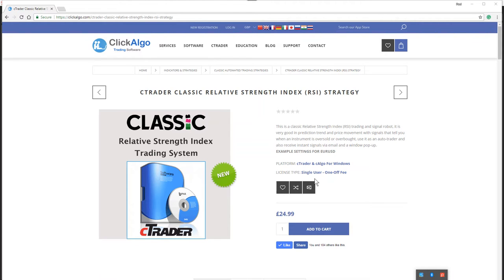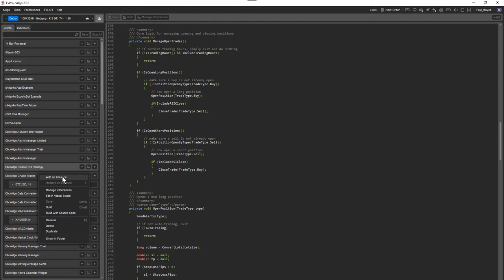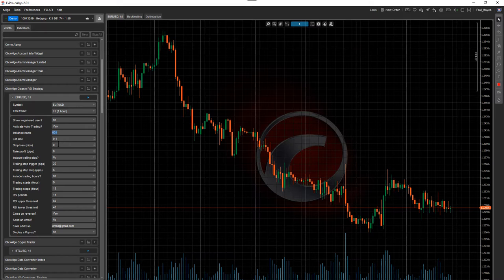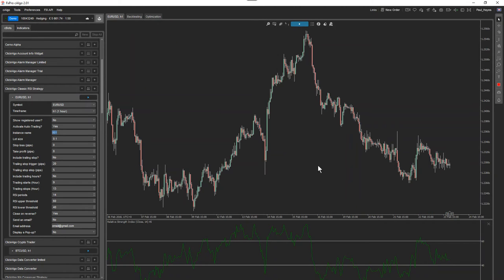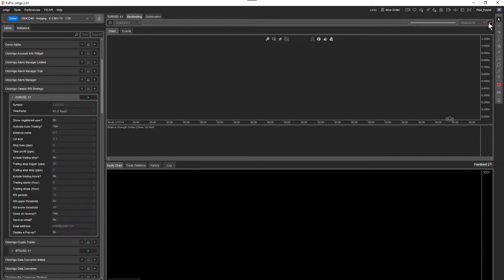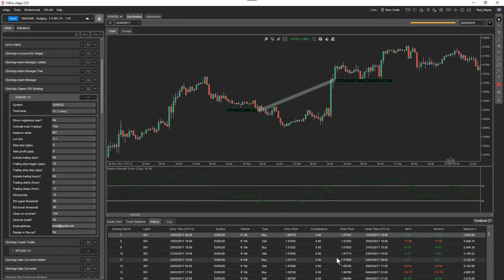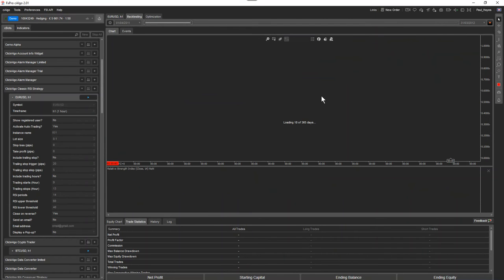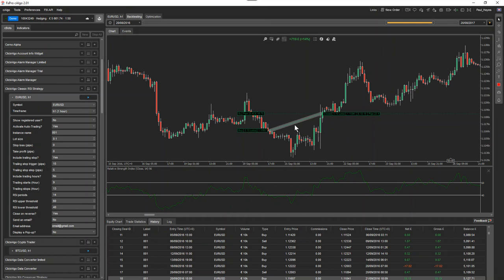cTrader Classic RSI Trading Strategy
This cTrader RSI automated trading robot helps identify trend changes and can be used with the right settings as a trading robot, it has risk management included helping you reduce your losses.